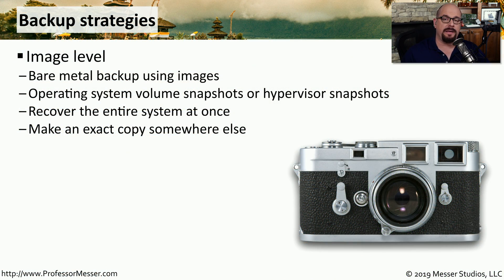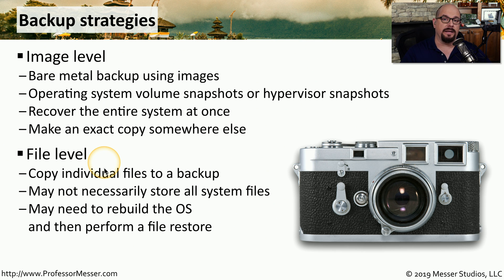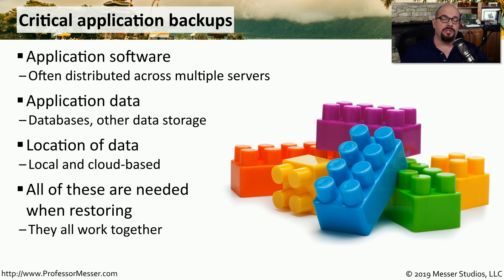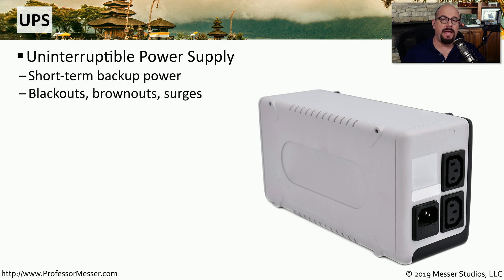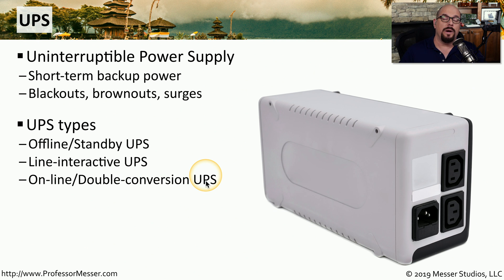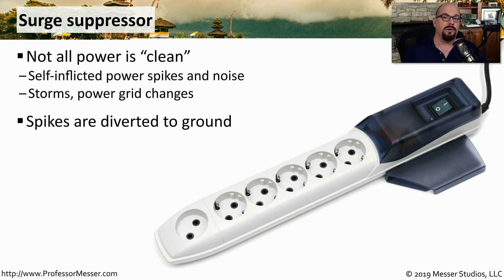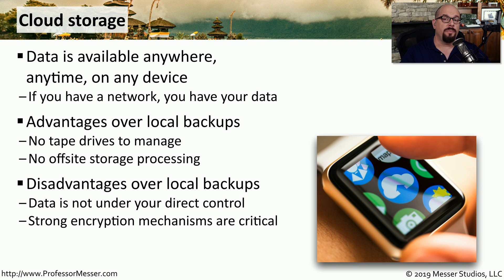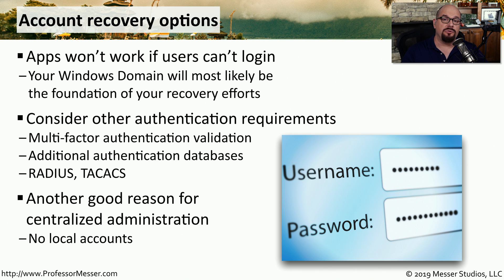Disaster Recovery - CompTIA A+ 220-1002 - 4.3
When something goes wrong with technology, it’s your responsibility to fix it. In this video, you’ll learn about disaster recovery best practices for backups, power restoration, cloud storage, and more.